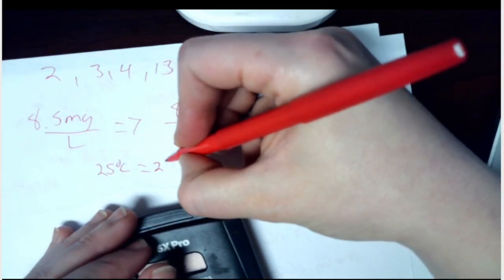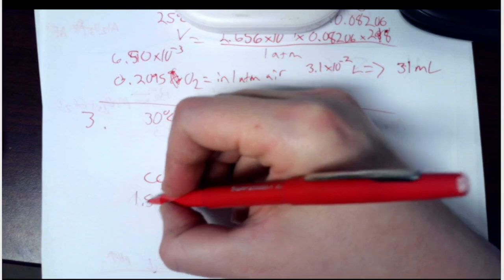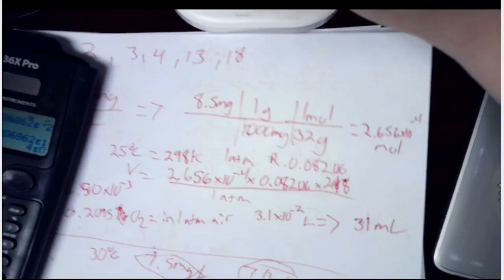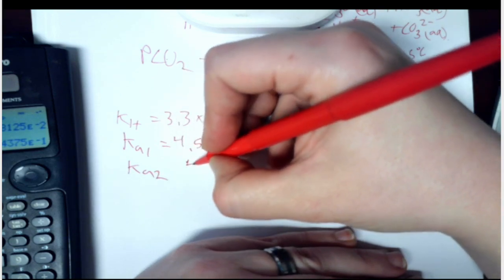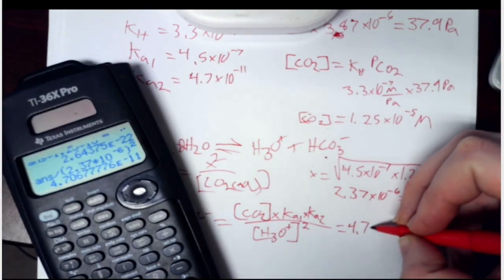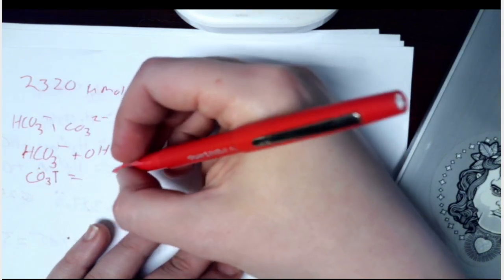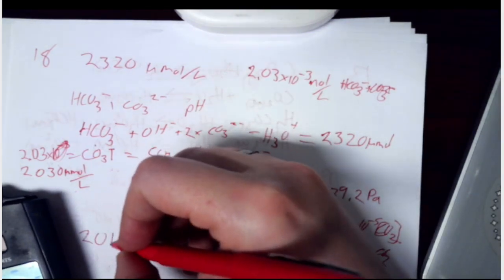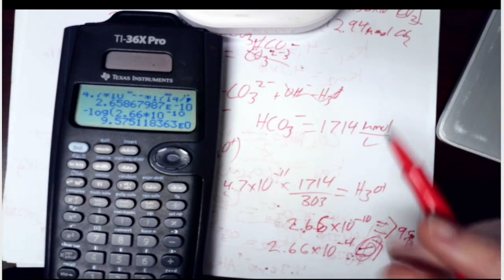Environmental Chem Homework 11